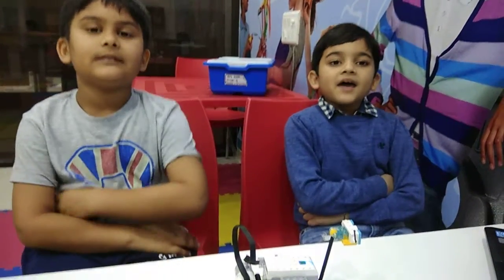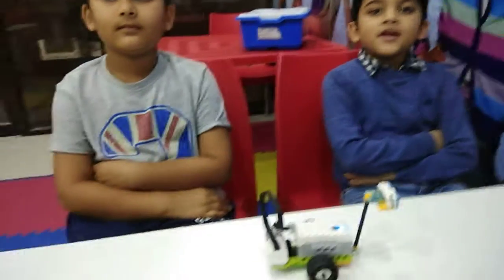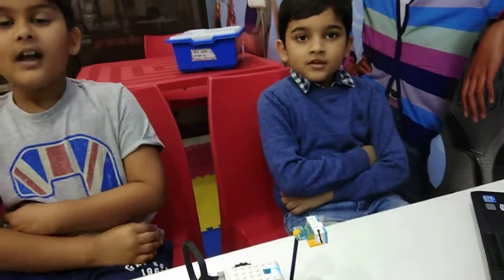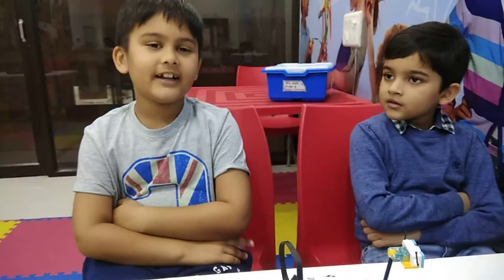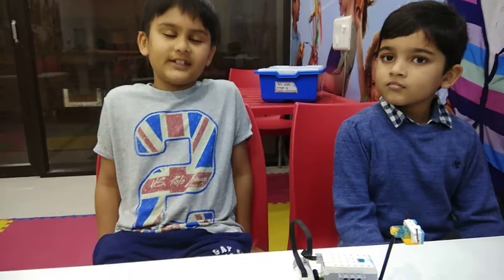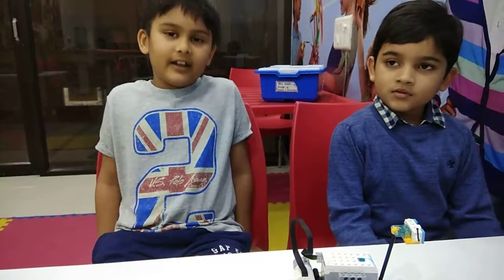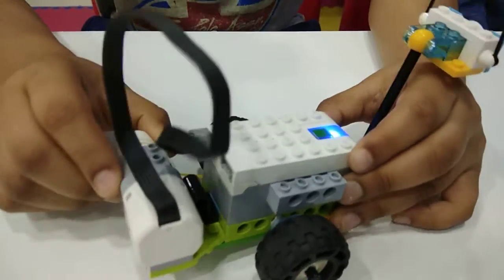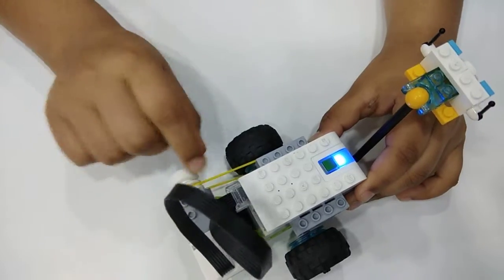Lego We Do Model : Milo - The Science Rover (8980172306)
Lego Milo - The Science Rover using We Do 2.0 Kit. It moved Forward
& Backward for 5 Sec.using Drag & Drop tools Constructed & Explained By : Aarnav & Armaan